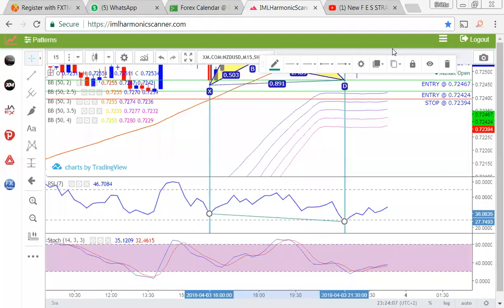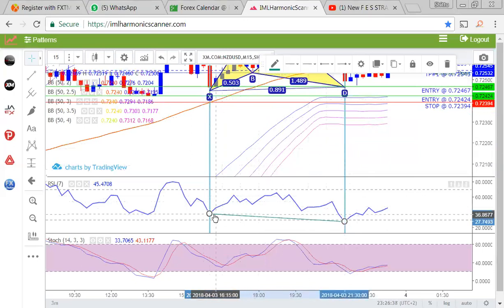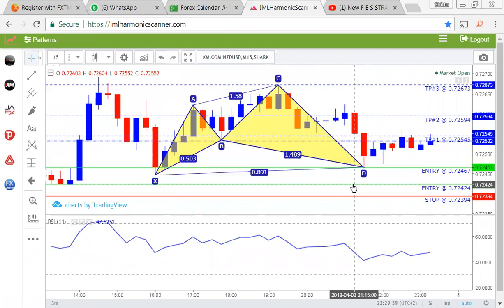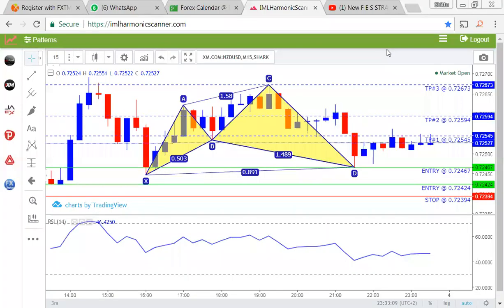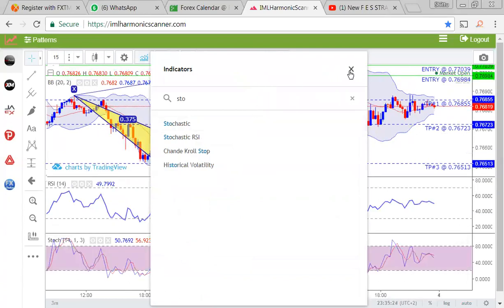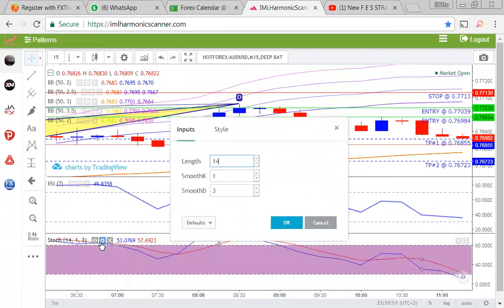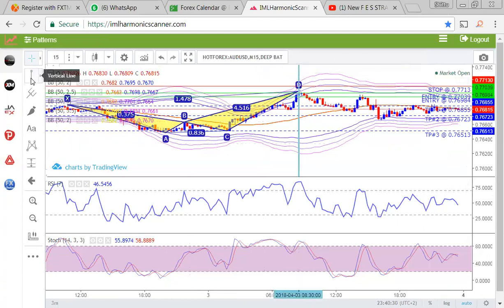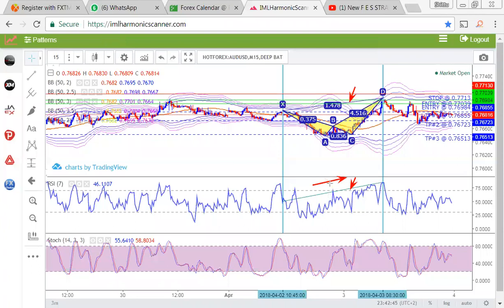The Quick Fire Strategy on IML Harmonic Scanner simplified by Femolicious II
Here is the conclusion of the first session, training colleagues on how to use the Imarketslive tool call the Harmonic Scanner, using 5 confirmation conditions to make profit from the Forex Market.